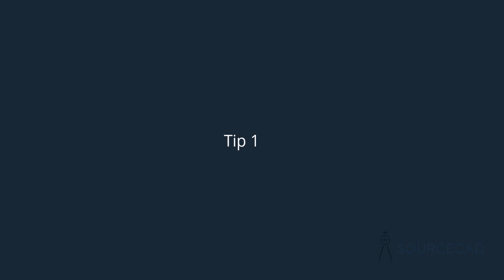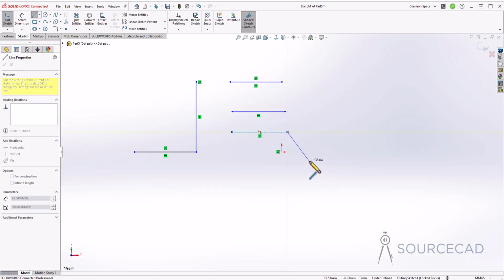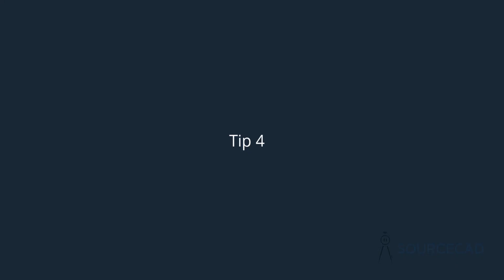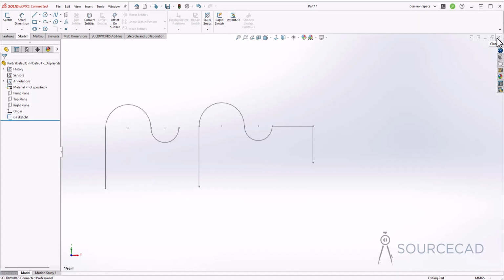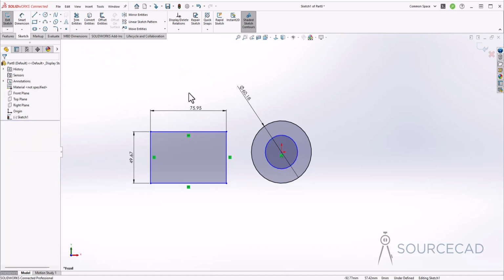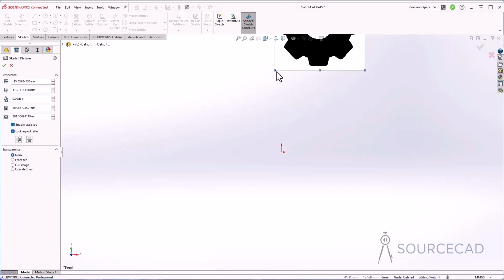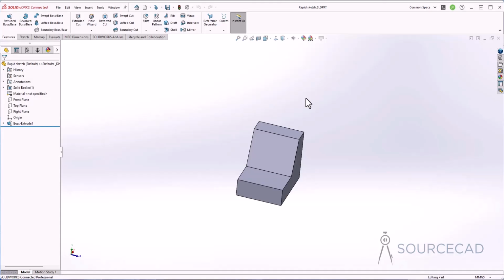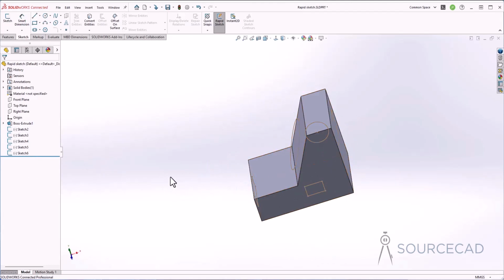9 Solidworks tips to help you work faster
Learn Solidworks with our most comprehensive course ever on SourceCAD

These are the tips covered in this video:
00:00 Introduction
00:35 Automatic sketch planes
1:41 Repeat sketch tool
2:49 Circumference dimension
3:44 Converting line to arc
4:54  Quick copy
5:16 Assigning shortcuts
6:41 Shortcuts palette
7:42 Trace picture (Autotrace)
10:18 Rapid sketch